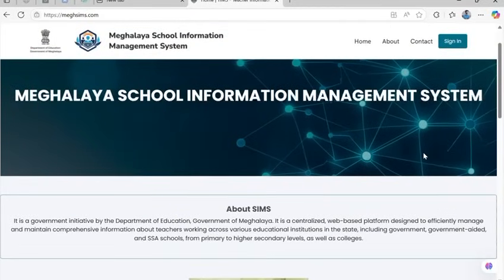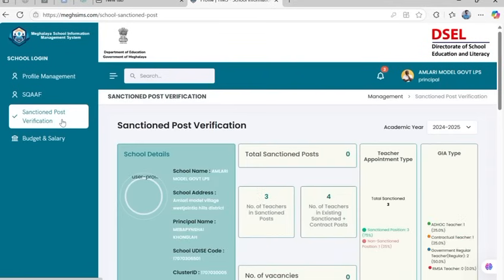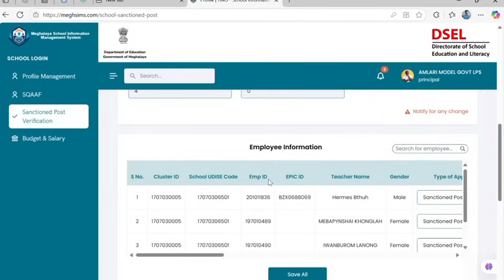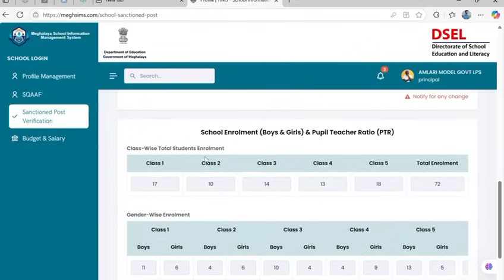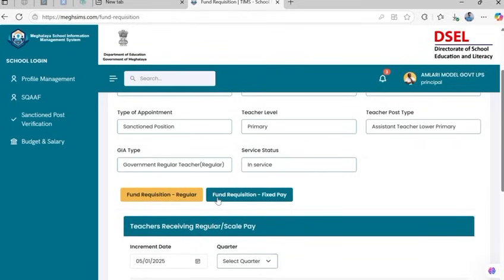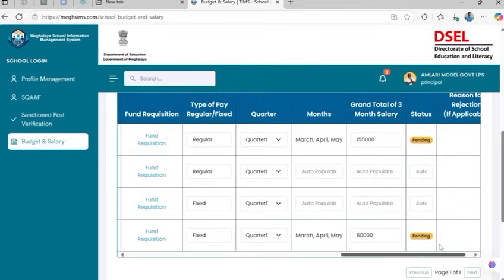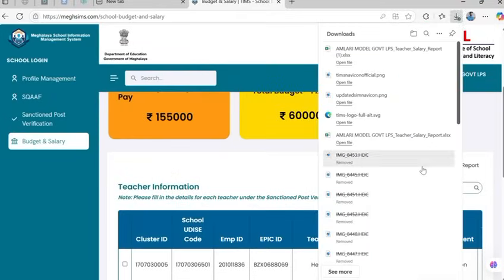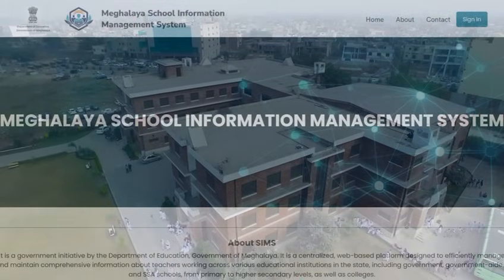Steps on how to submit Budget and Salary in MLENS portal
This Video is intended for users logging into the Meghalaya School Information
Management System (MEG-SIMS) at the school level. It covers login procedures, sanctioned post
verification, and fund requisition for salary processing. The goal is to ensure data accuracy and
timely submission of salary requirements to the district administration.
Via the principal login, schools will initiate the Submission of Salary for 3 months of each
teacher, and will then proceed with the Fund Requisition submission